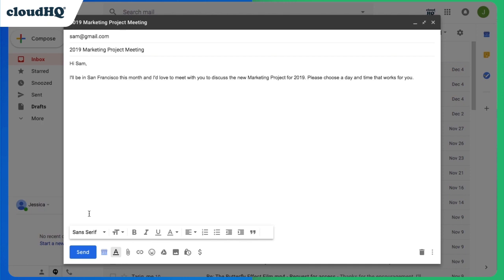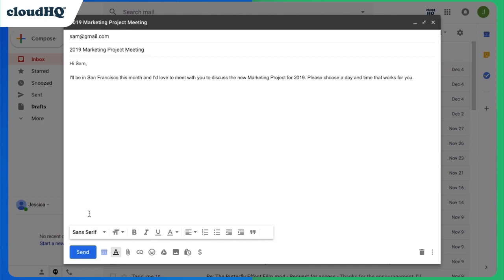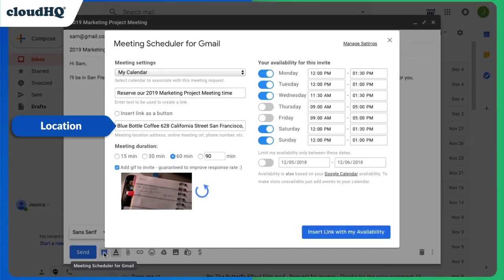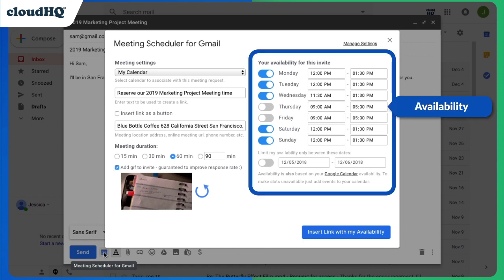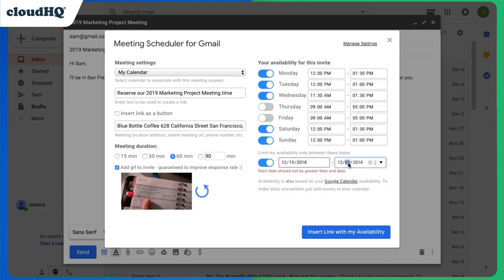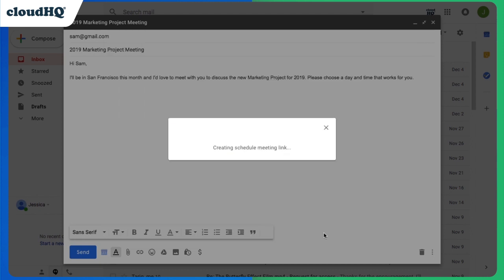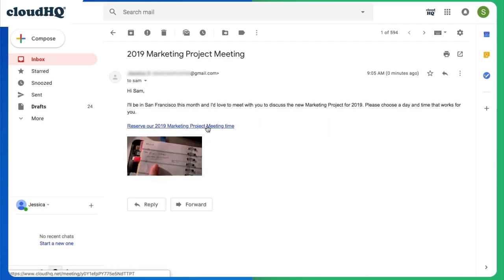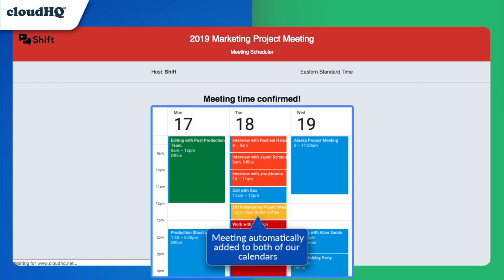Book Meetings! Avoid scheduling headaches with Meeting Scheduler for Gmail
Have you ever needed to book a meeting while you're away on business?

It's so difficult with specific dates and times where you might or might not be available! But not anymore, with Meeting Scheduler for Gmail.

You need to have a Google calendar, but your recipient can have any kind of calendar- and it'll still work great!